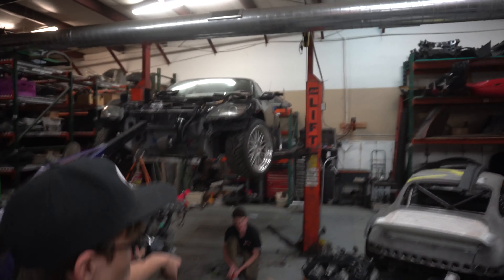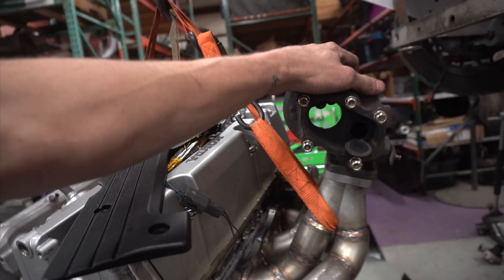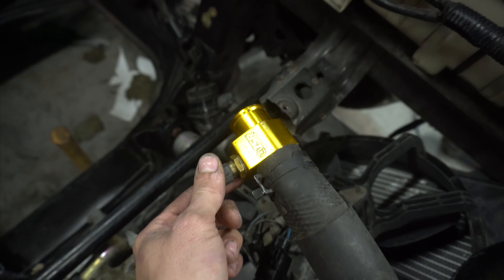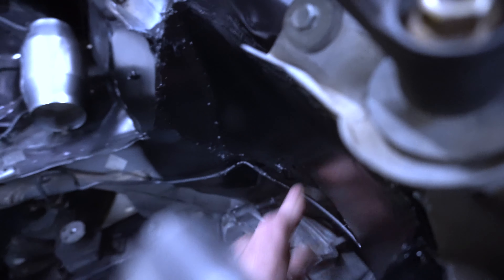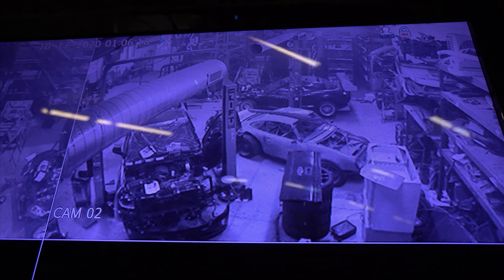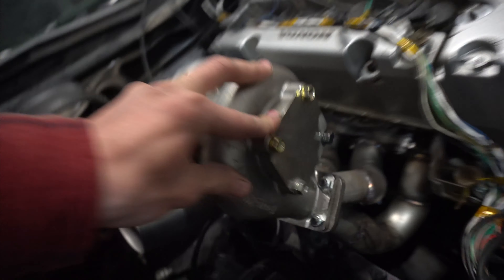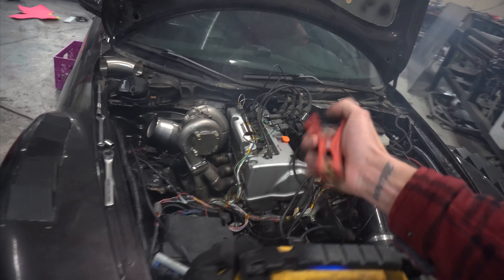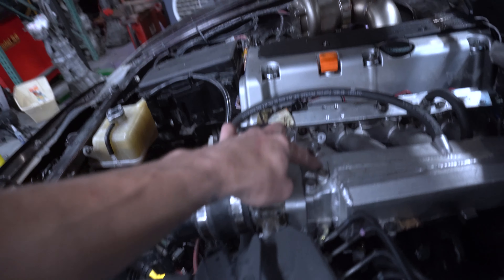K24 Swapped RX8 is RUNNING - K24 RX8 Part 3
Getting the motor installed for the final time in my K24 swapped RX8 and getting it running! In the next video we'll be working on tuning and then turboing it shortly after.